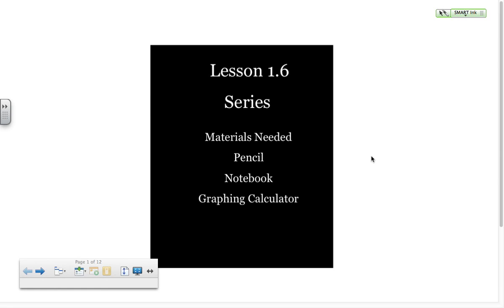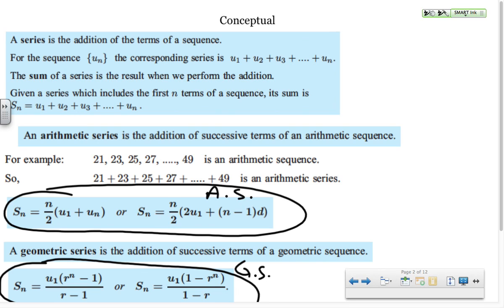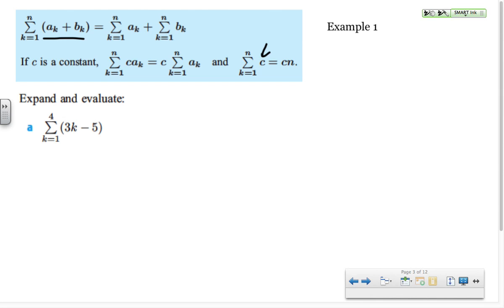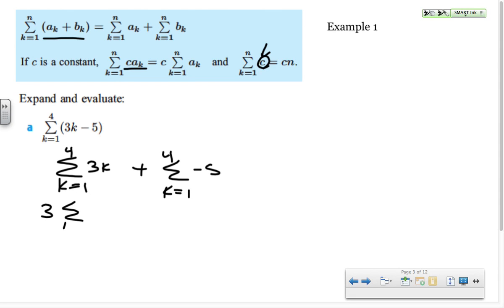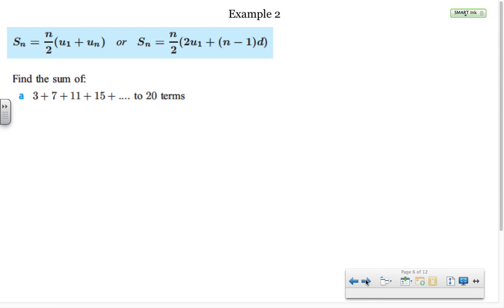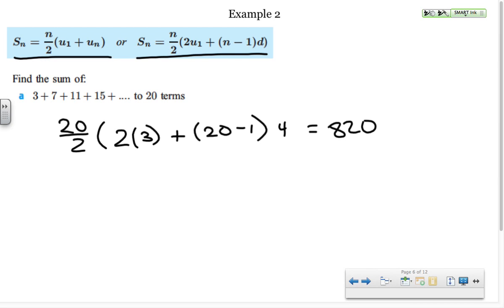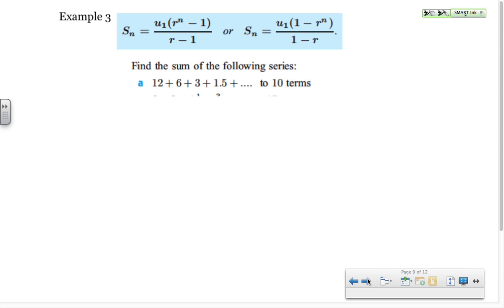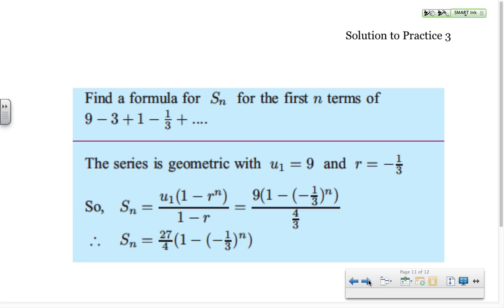PC 1.6 Broadband